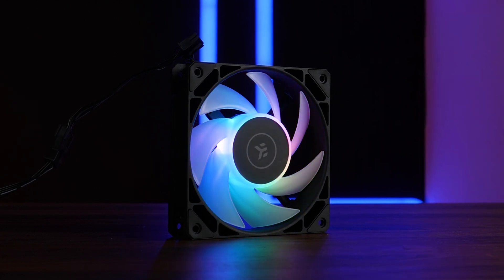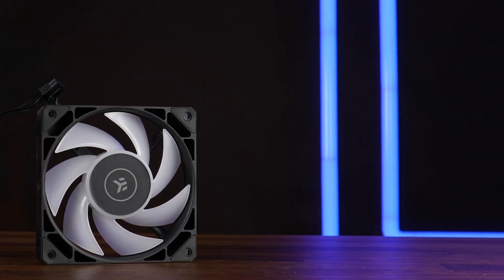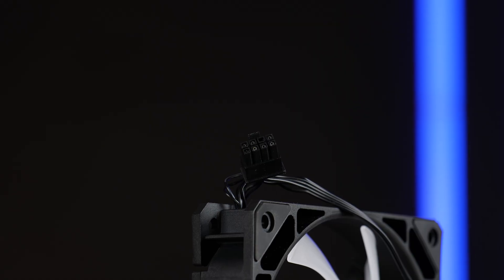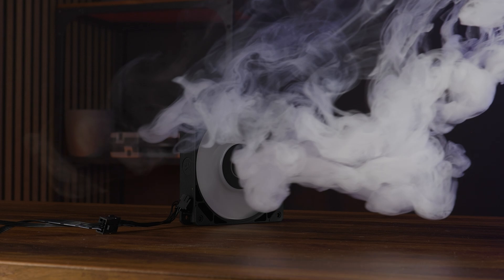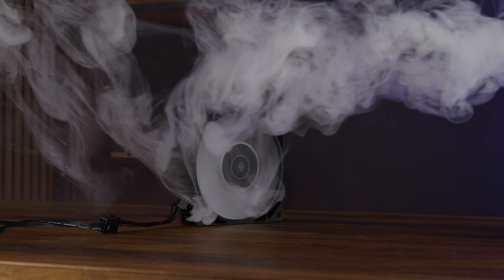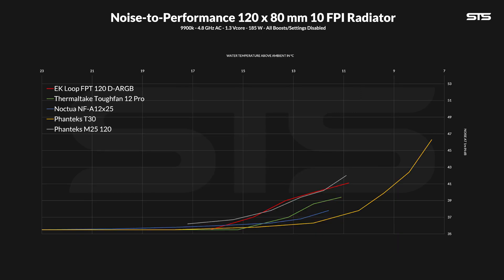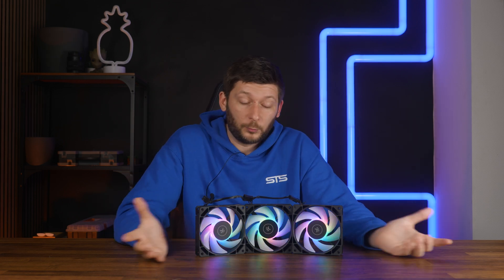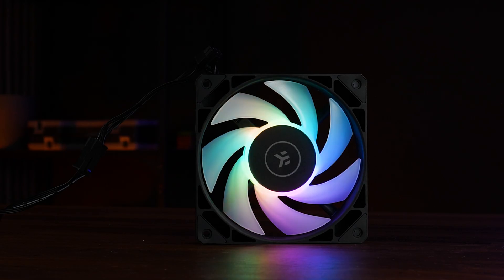Worst Timing To Publish This Review - EK-Loop Fan FPT 120 D-RGB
EK's Nucleus AIO was one of the best we've seen so far! But what about their fans? Let's concentrate on their Loop Fan FPT in 120mm and D-RGB and see how these fans perform on their own!

- Soon

00:00 EK Look FPT 120mm Intro
00:40 What's In The Box?
01:05 Specs & RGB
02:30 OmniLink
04:50 Case Benchmark
06:25 Radiator Benchmark
07:00 Summary
08:40 Bye